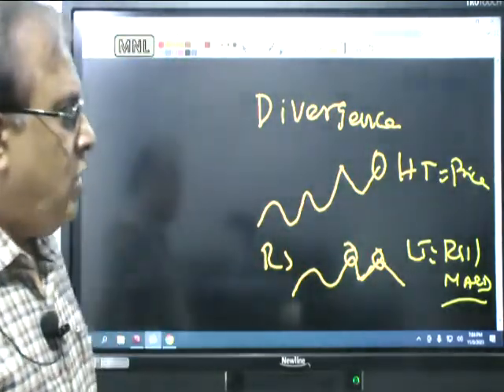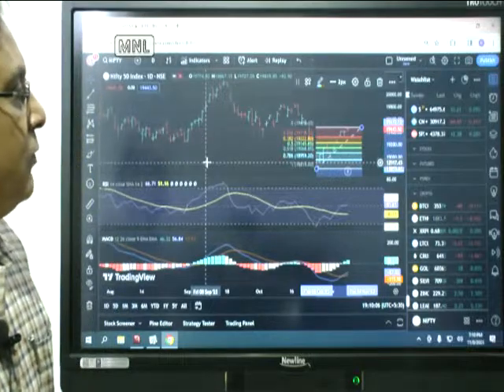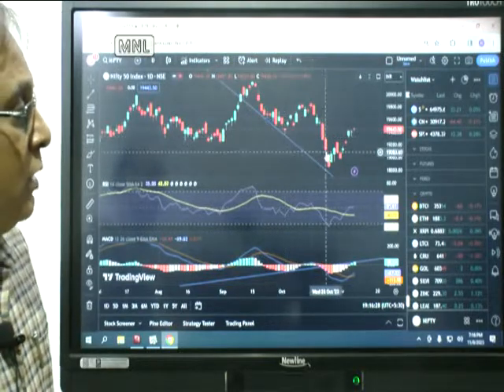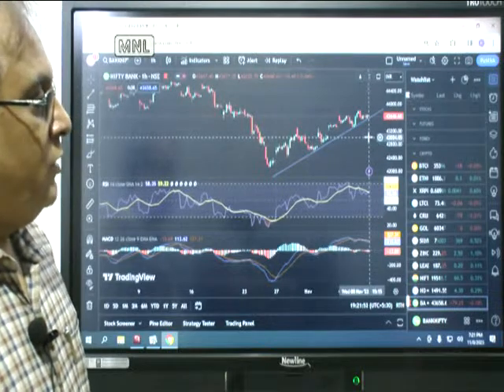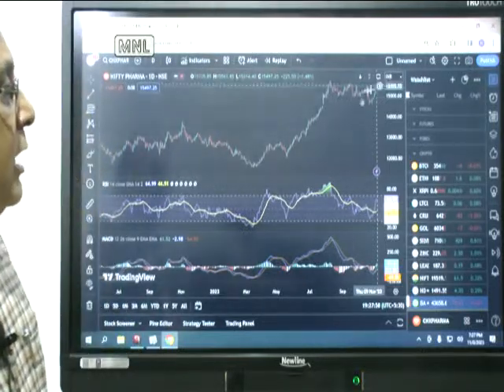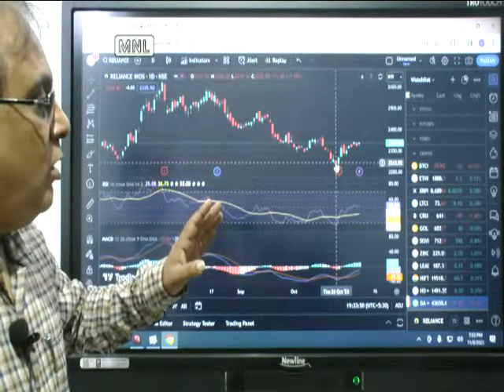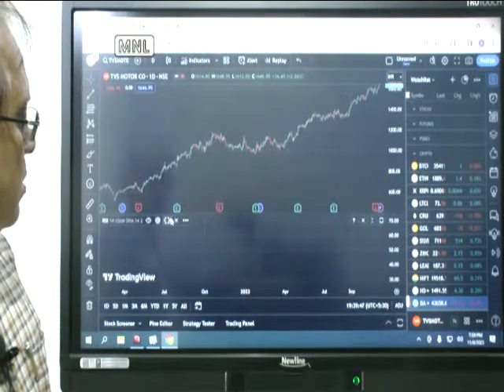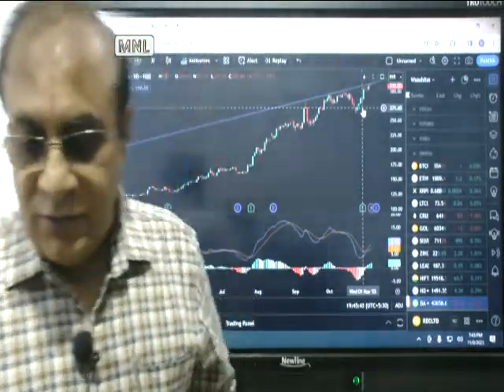Live Webinar Event : How To Identify Topping & Bottoming Patterns - English